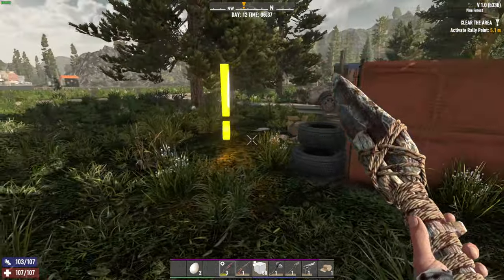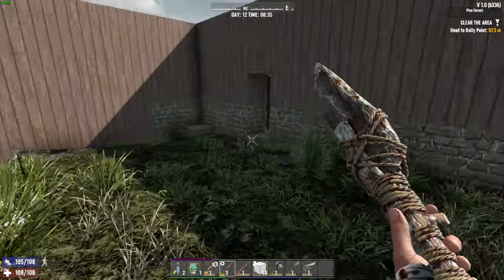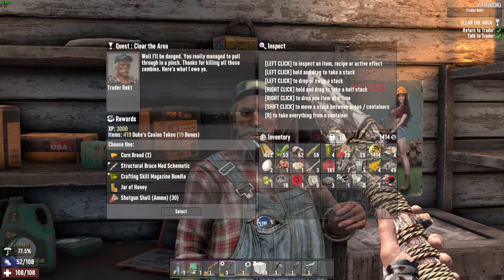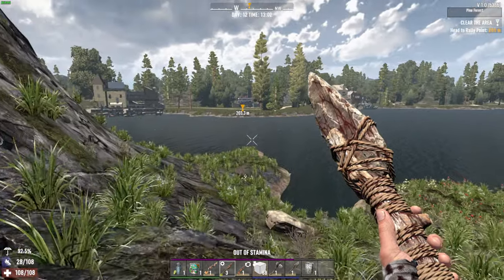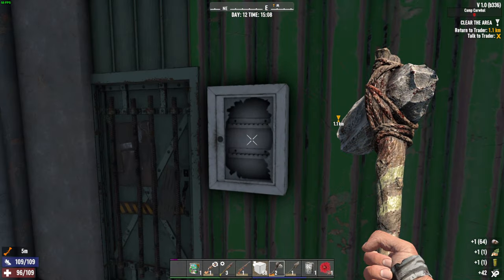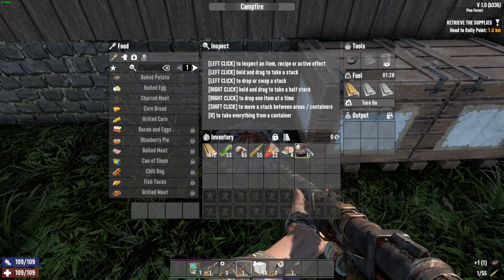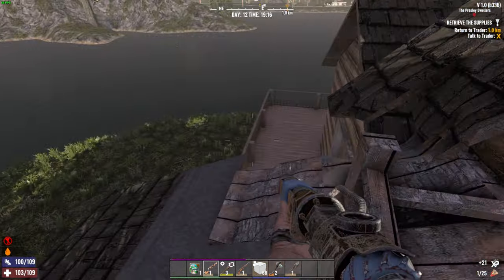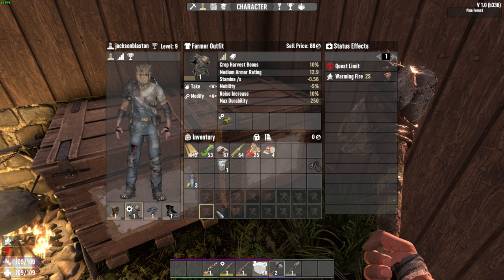HUGE UPGRADES!!! | 7 Days to Die (with commentary)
We got a BIKE!! I know that sounds underwhelming but trust me when I say this, this bike will make transportation 10x easier now. Getting to missions will be faster now and I can complete more too!